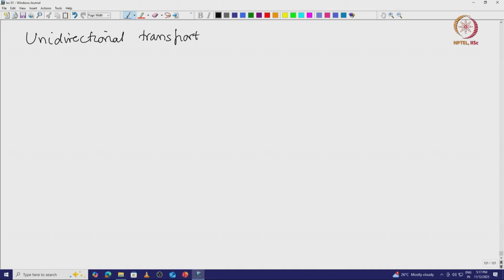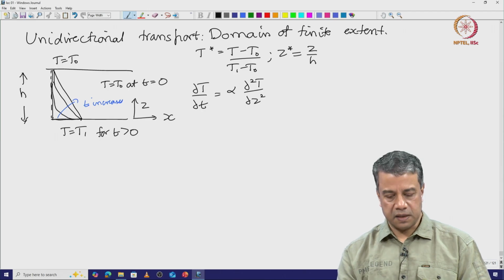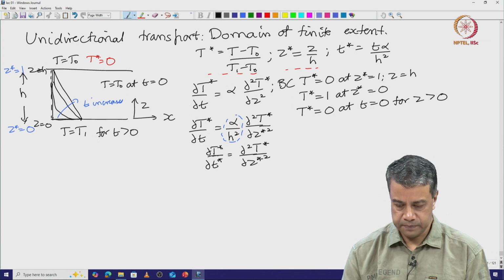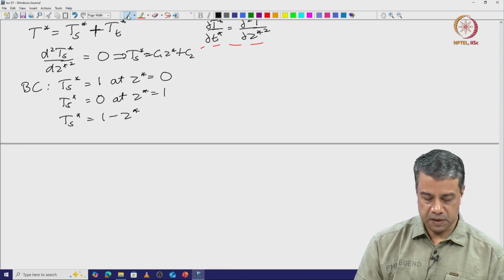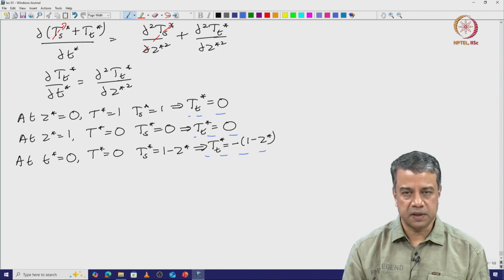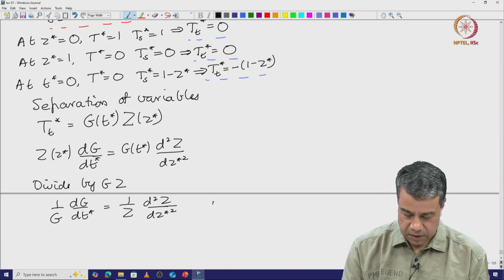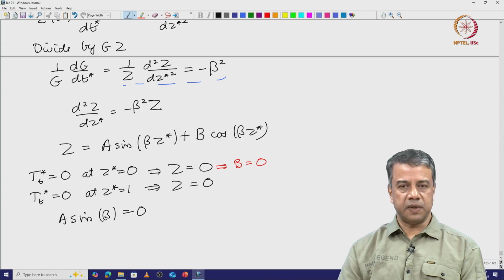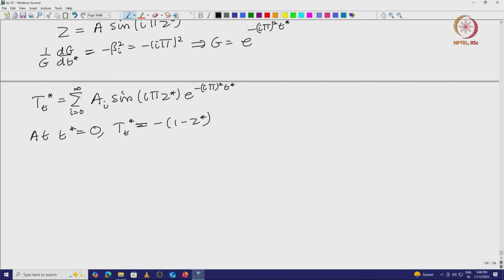Lec 22 Separation of variables: Cartesian co-ordinates.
Separation of variables. Cartesian co-ordinate. Diffusion time. Equivalence of heat, mass, momentum transfer.